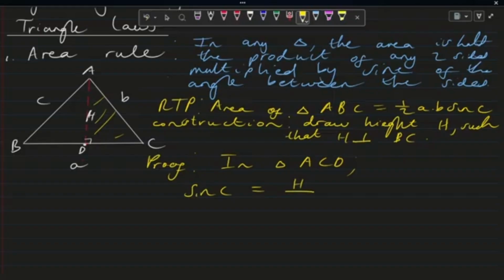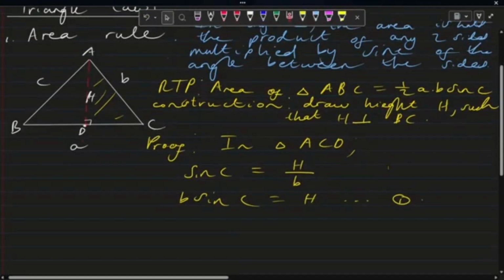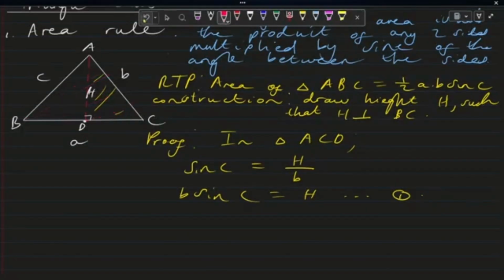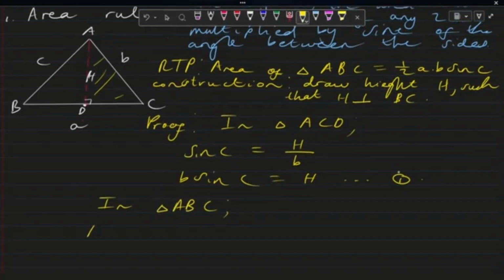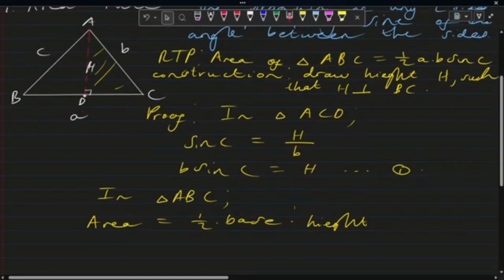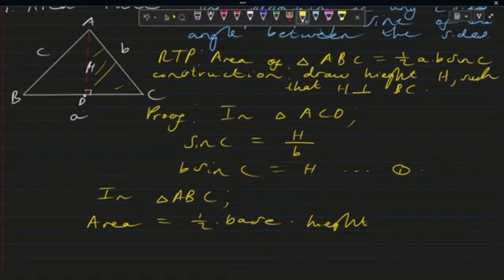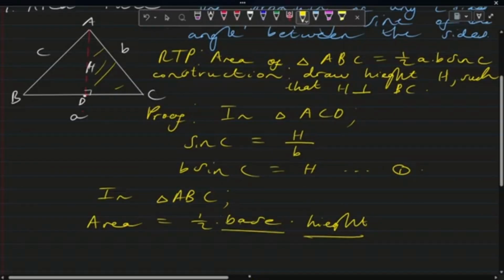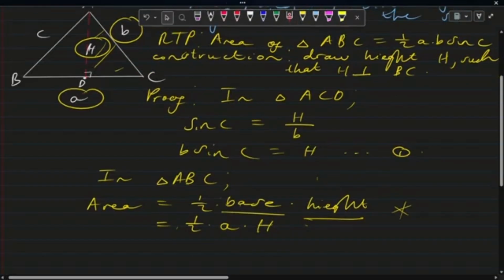Area Rule Proof...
In this session we extend the application of trigonometric principles to non-right angled triangles. We discuss in detail the Area rule, we discuss all the useful applications of the rule and we take you through a step-by-step process on how to prove the Area rule.